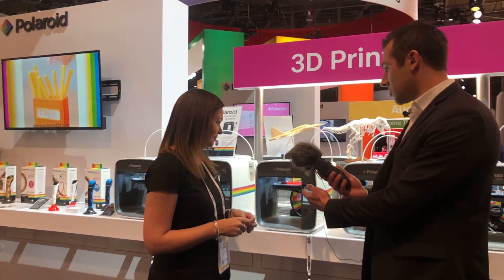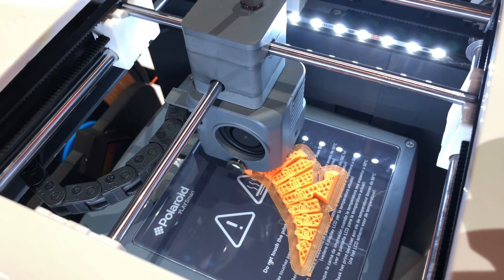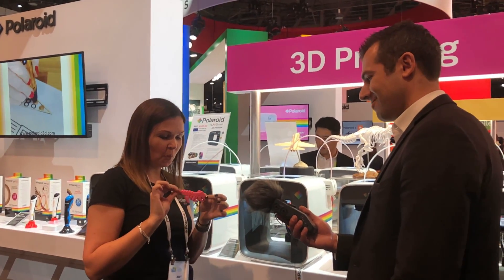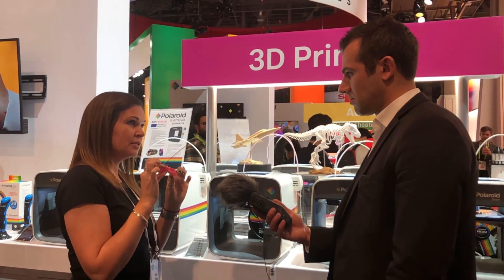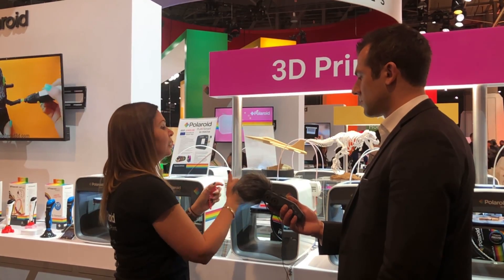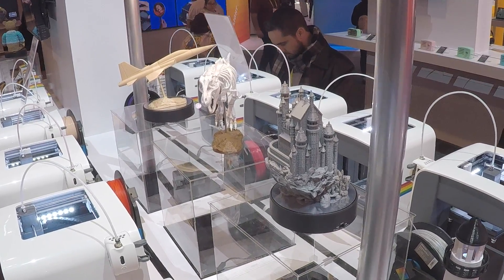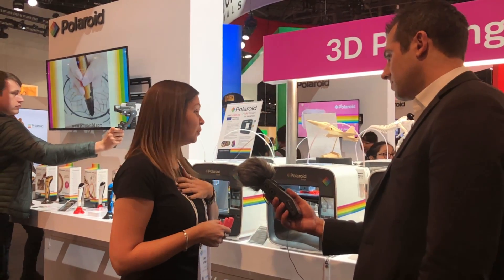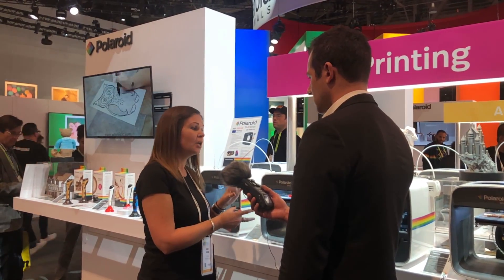CES 2019: Polaroid unveils brand-new PlaySmart 3D printer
Iconic imaging and technology brand, Polaroid, is unveiling the brand-new Polaroid PlaySmart 3D printer at CES 2019. The Polaroid PlaySmart is lightweight, desktop 3D printer with Wi-Fi print technology, via a user-friendly mobile app, that will fit easily into any home, classroom or office environment.